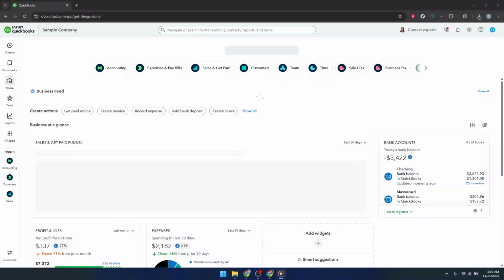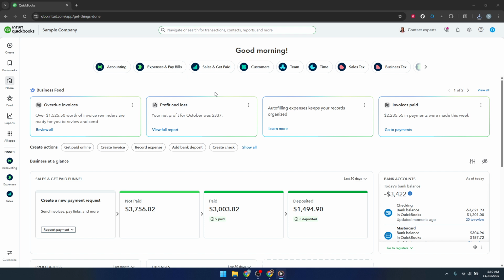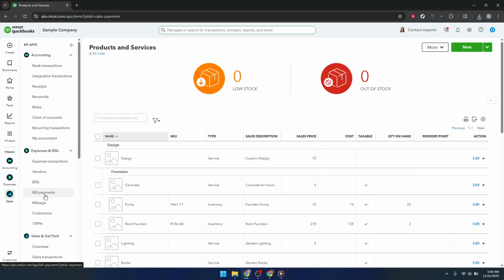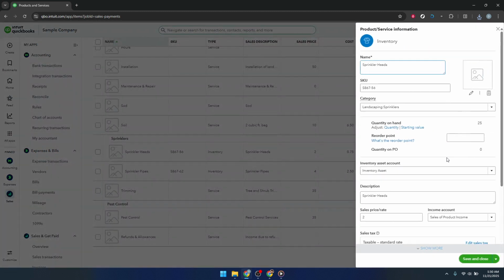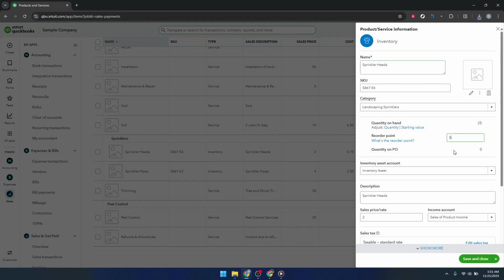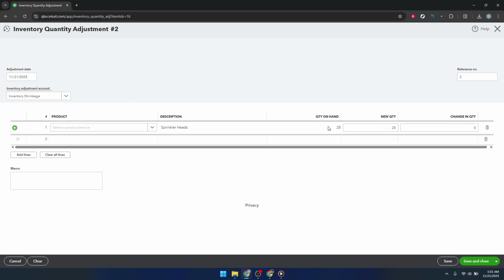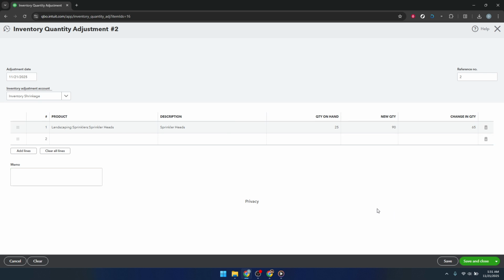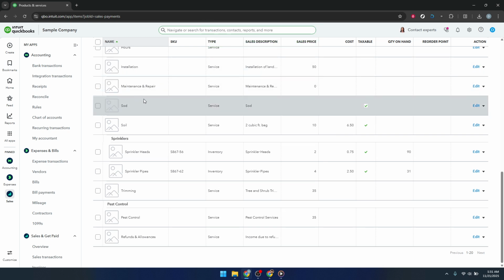How To Adjust Inventory In QuickBooks Online (with Presets) [2025 Guide]